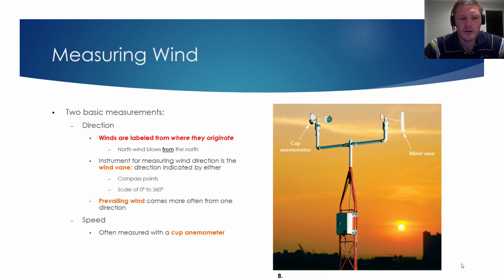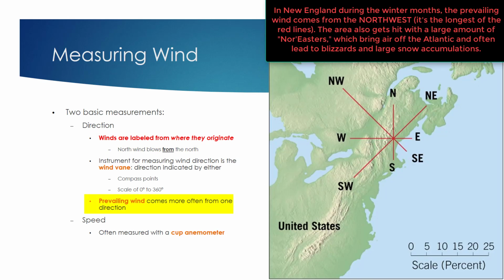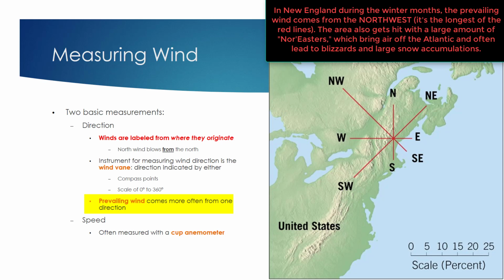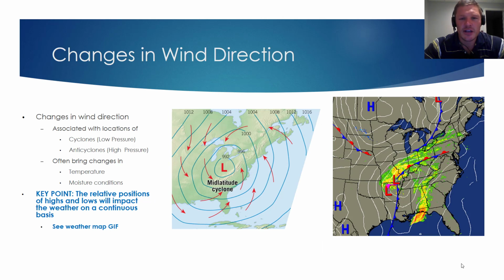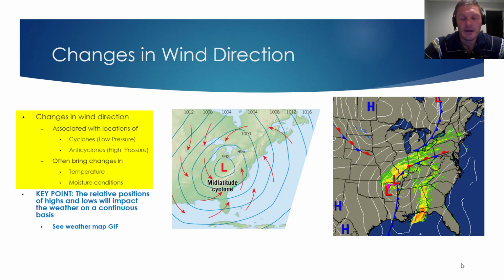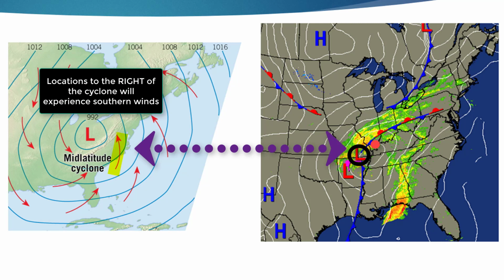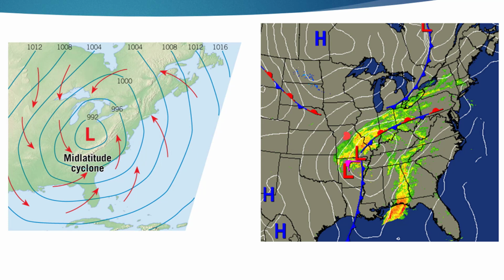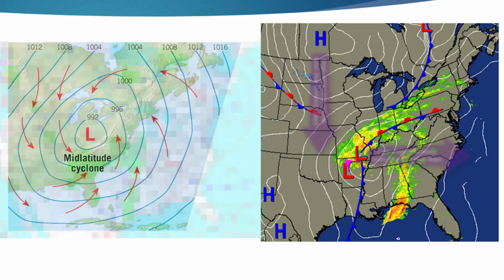Vodcast 13.6: Measuring Wind